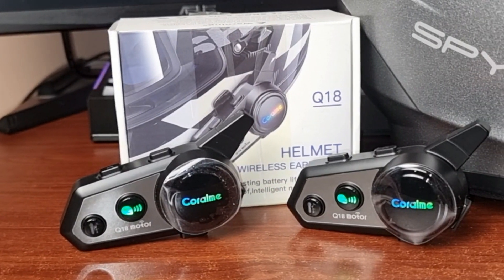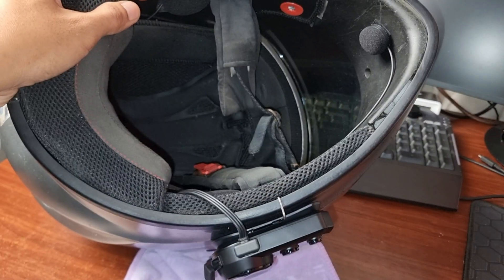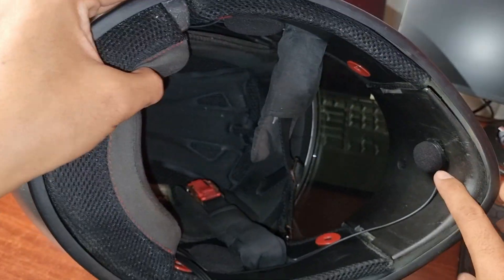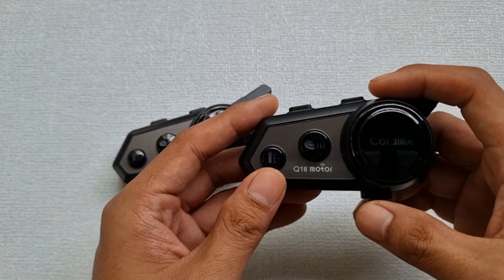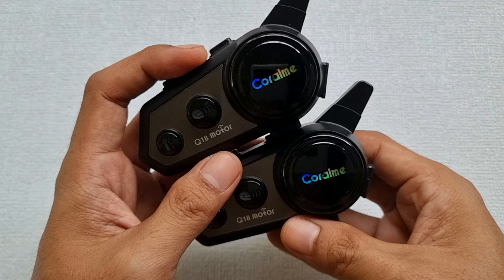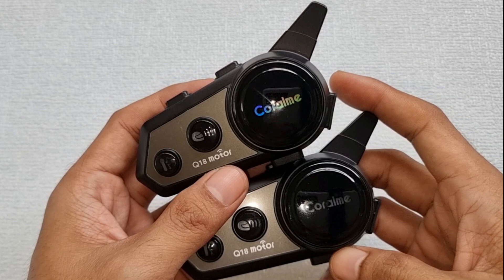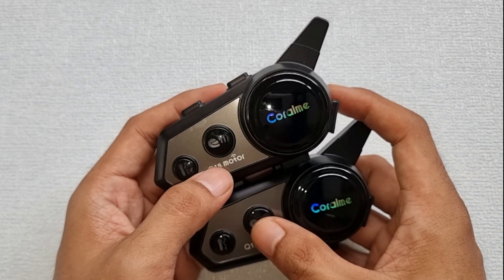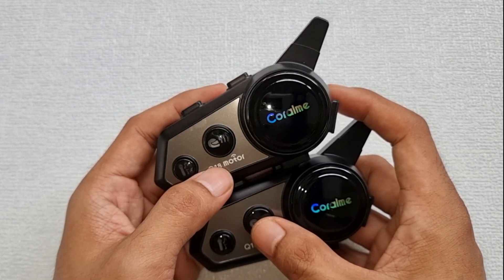Coralme Q18 Affordable & High Quality Motorcycle Intercom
High Quality intercom for motorcycle with mid range price.